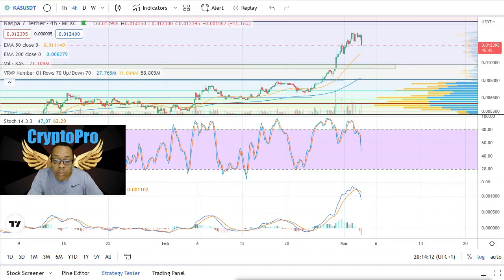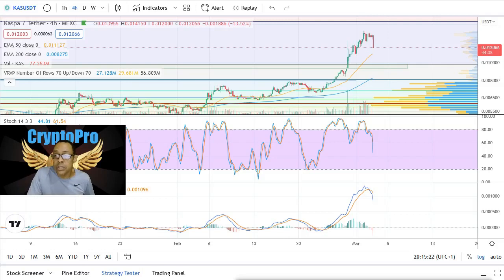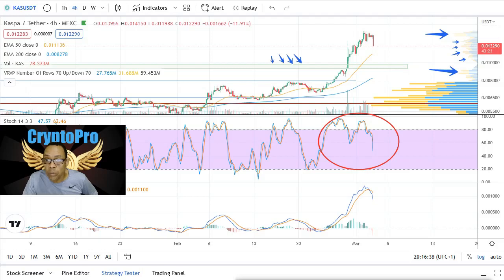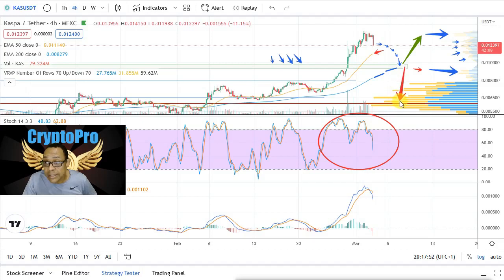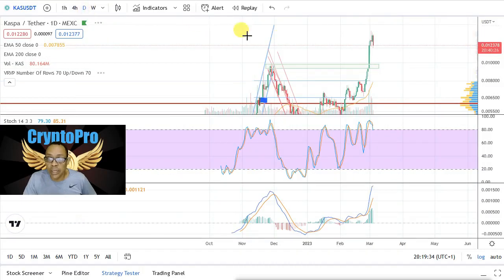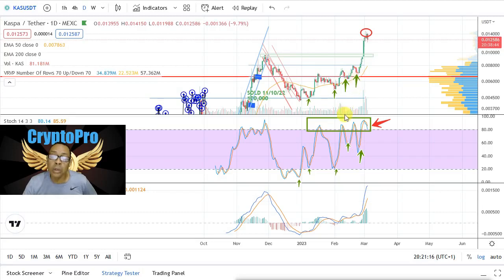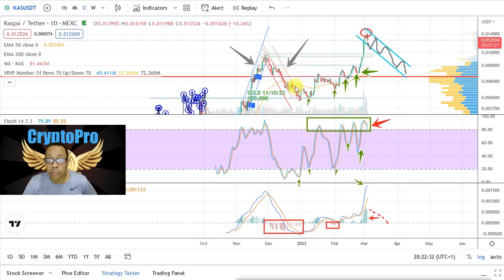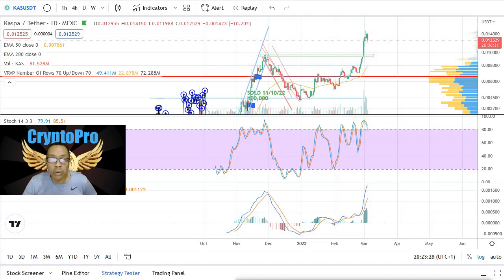Kaspa (KAS) Peak & Pivot! Would A Correction Be Healthy? Here's The Outlook 😎💥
Well it looks like Bitcoin has finally dragged Kaspa in the opposite direction after the monumental vertical run. But would a correction at this point actually be a GOOD thing? Let's break down the chart and see what the possibilities are for landing points! Share your comments!